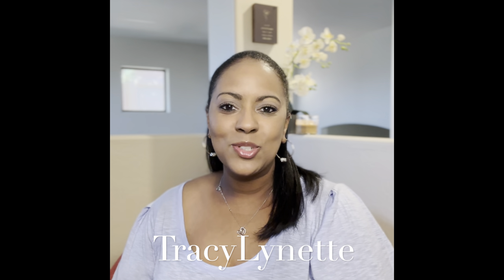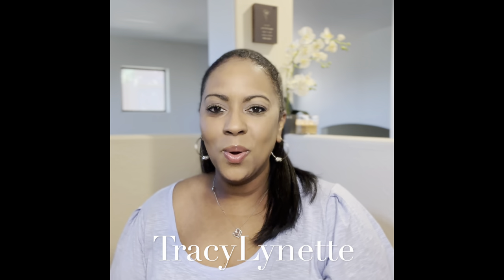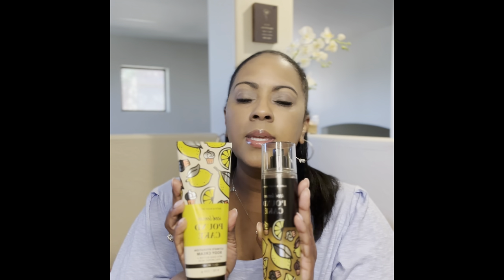NEW BATH & BODY WORKS HAUL | FRAGRANCE MIST AND BODY CREAMS PERFECT FOR SPRING 🌻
All Full Size-Body Care, Skin & Hair Care
are Buy 3 Get 3 Free, now thru April 11th!